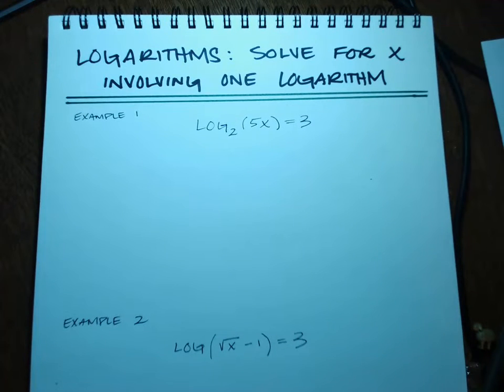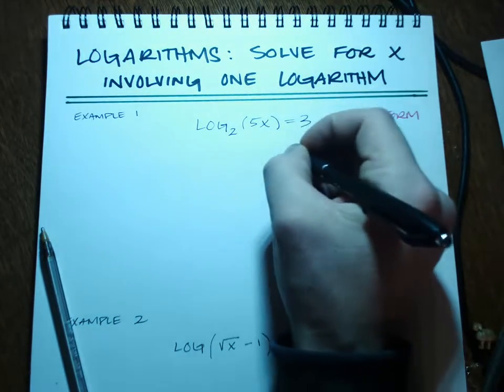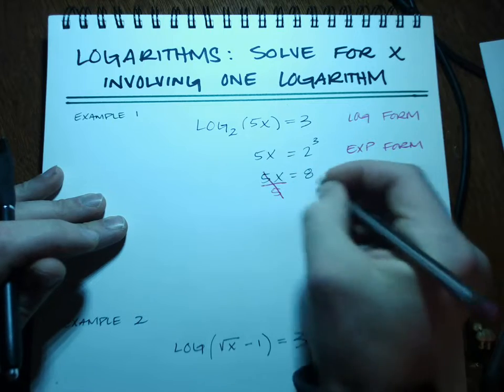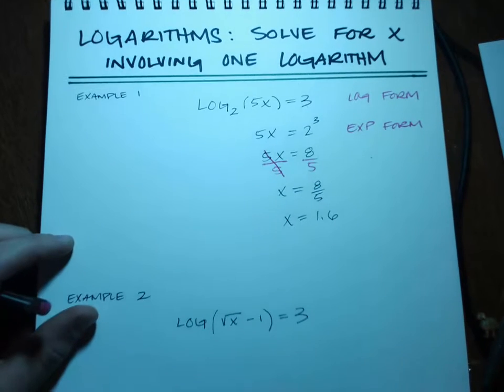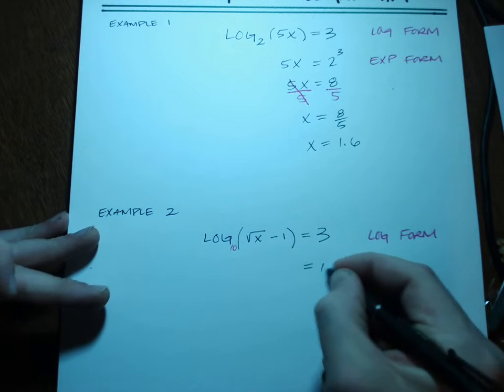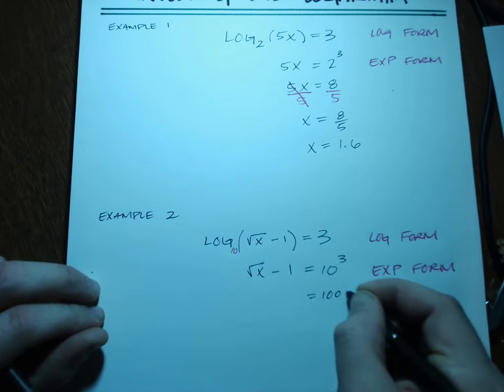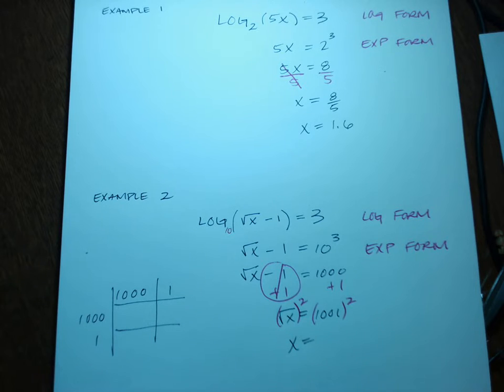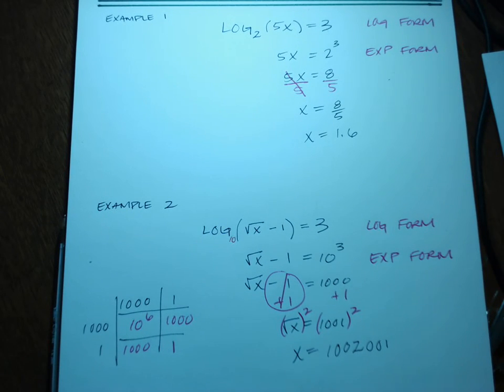~SL 1 - exp&logs - solving logarithms for x